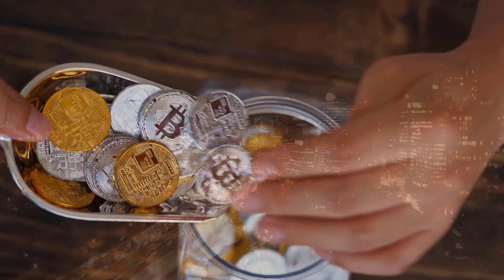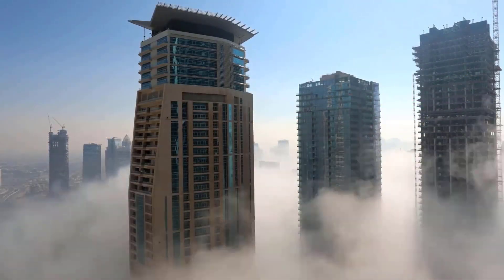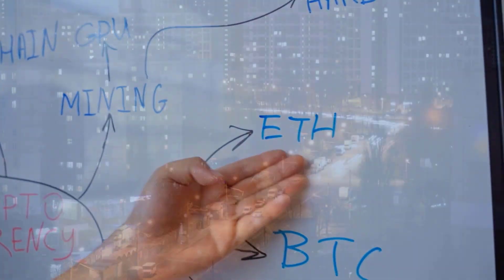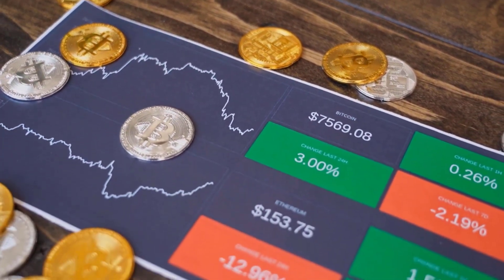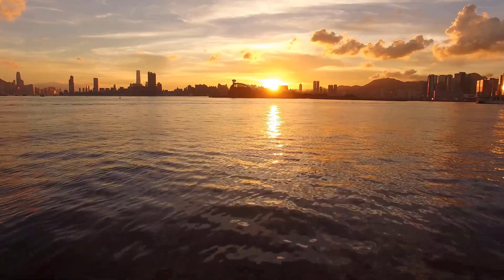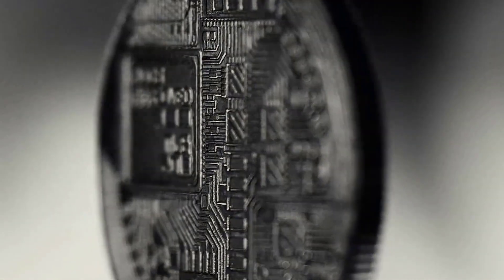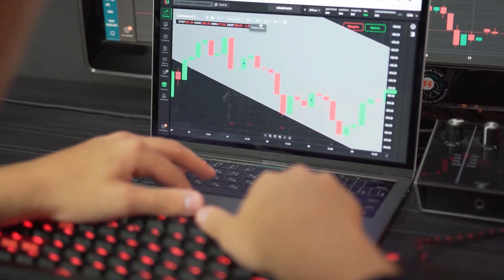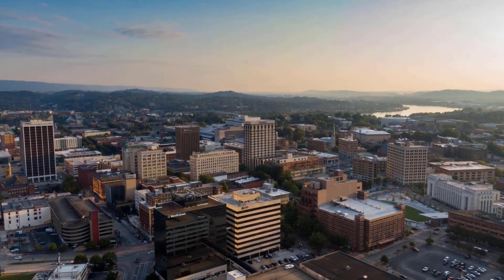DGB PRICE WILL X5000 AFTER THIS DATE?? - DIGIBYTE PRICE PREDICTION 2024 & 2025